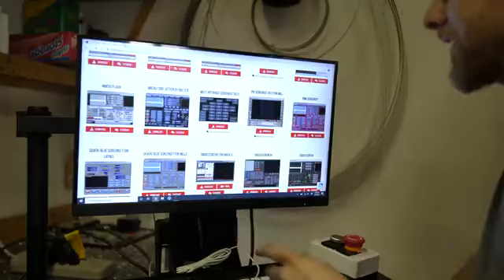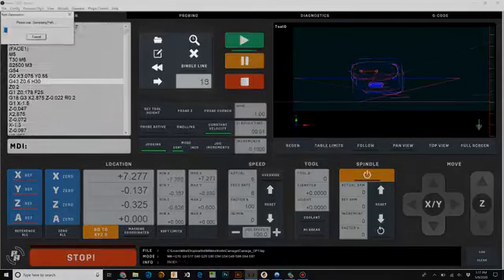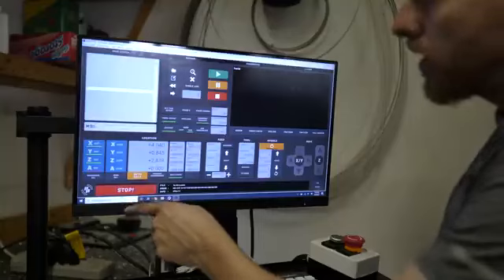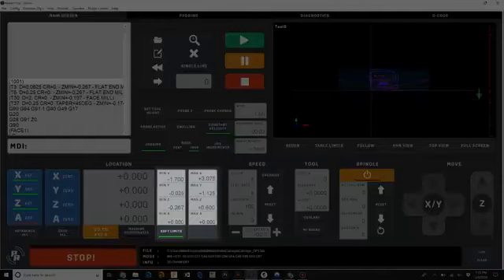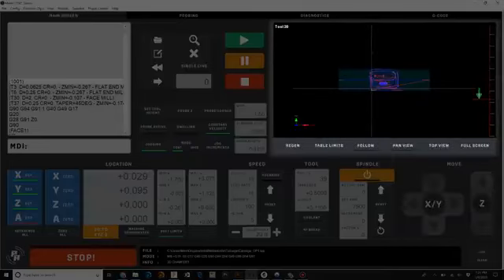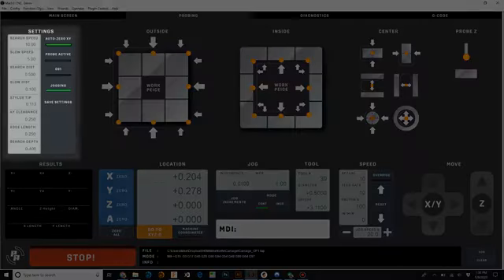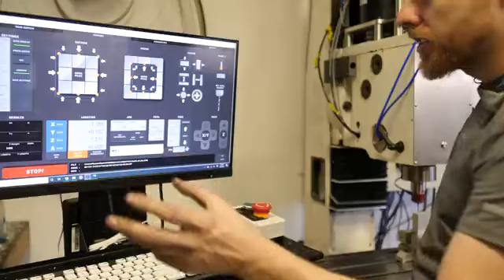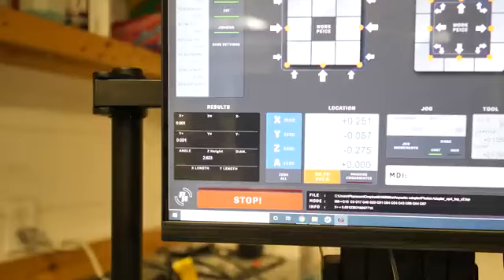20 March 2025